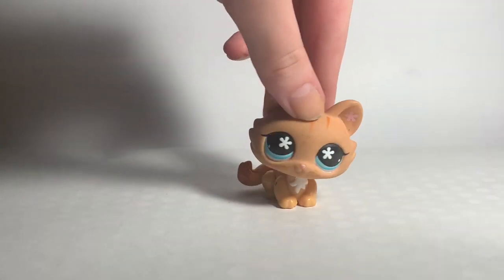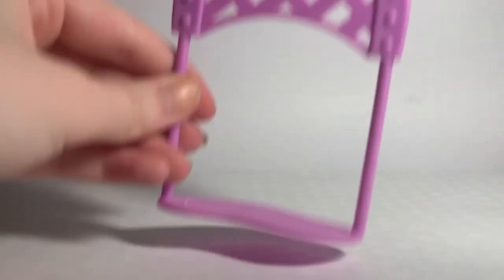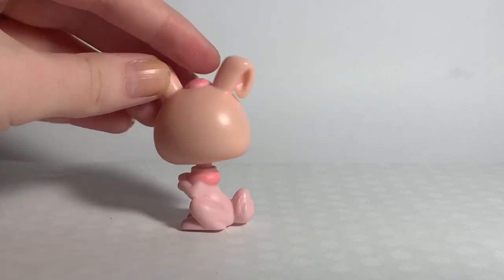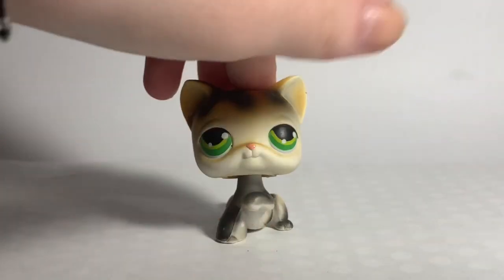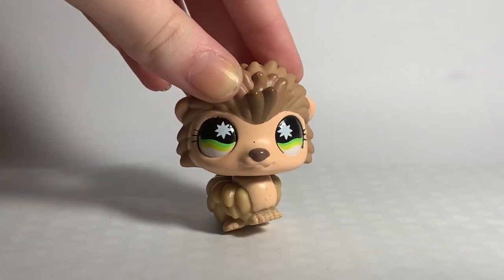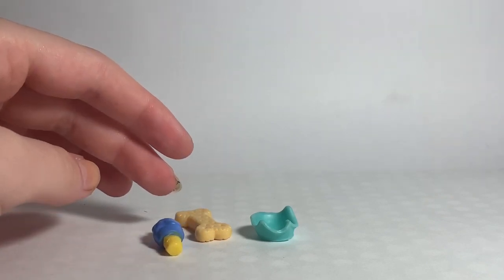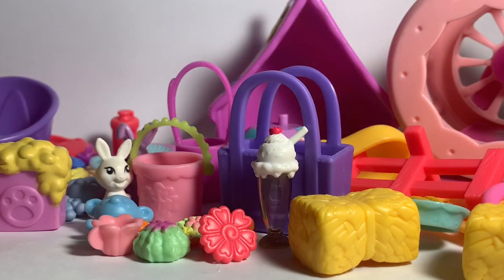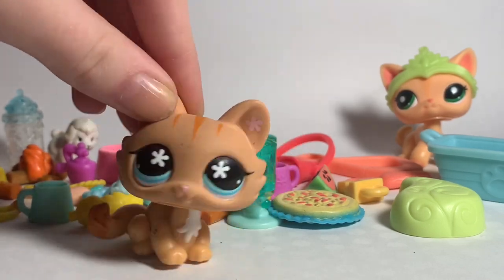*HUGE* LPS HAUL ! 😱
🐷 ~ Editors ~ 🐷
~ Video Star (Music Videos)
~ iMovie (Speaking Videos)
🐷 ~ Camera ~ 🐷
~ iPhone XR
🐷 ~ Social Medias ~ 🐷
~ Instagram (Art) @sponge.is.art
~ LPS Amino @LPSpigglet